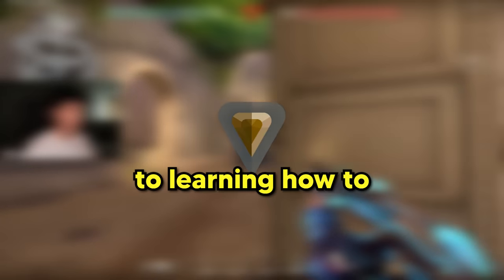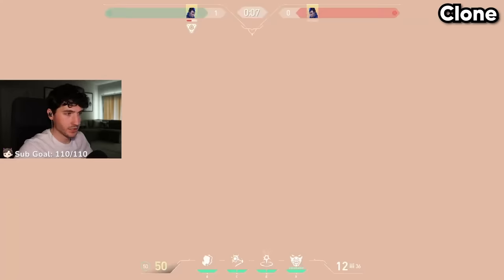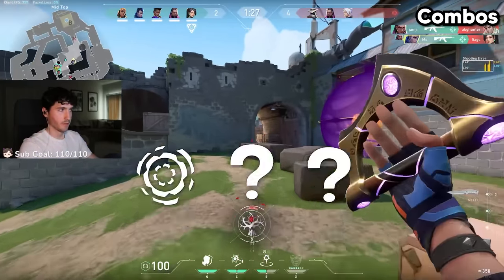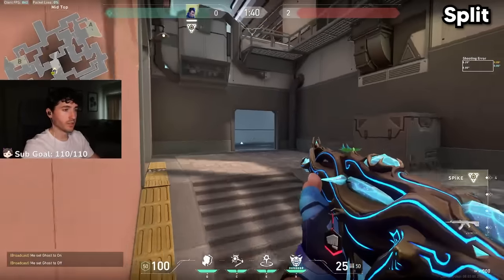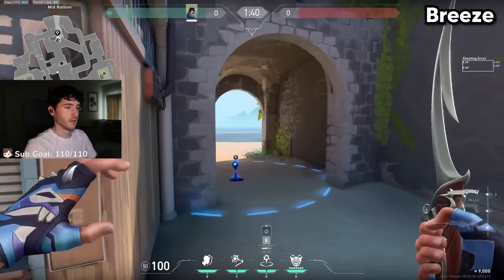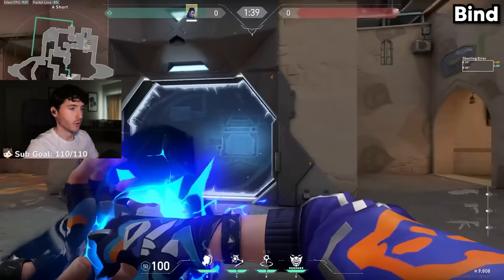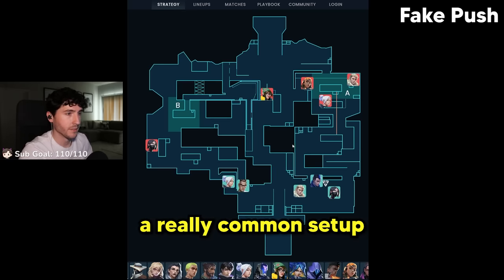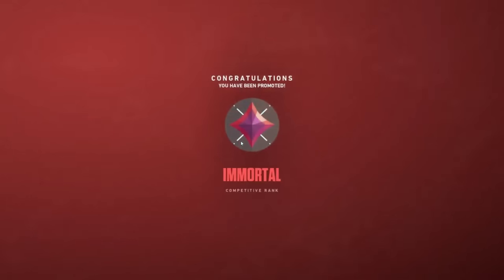How to Play Yoru: The Complete Guide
In this Valorant guide, learn how to be a better Yoru main!